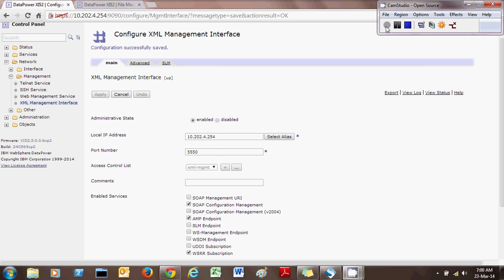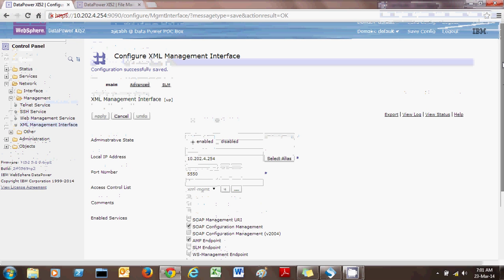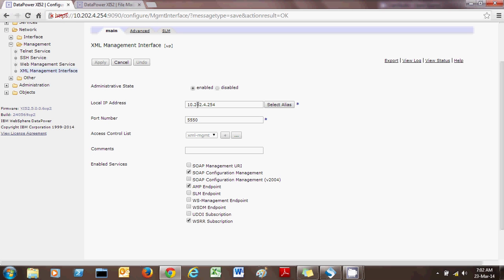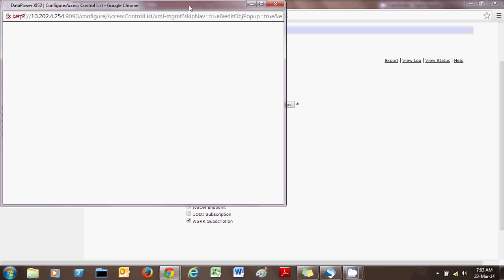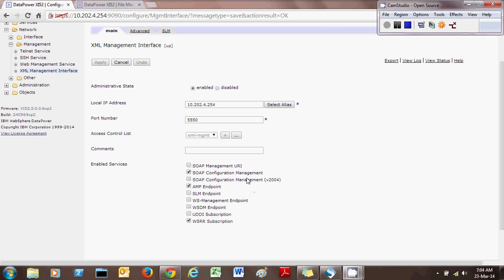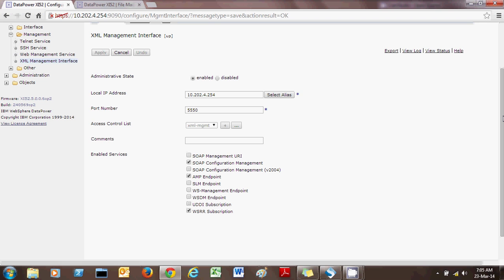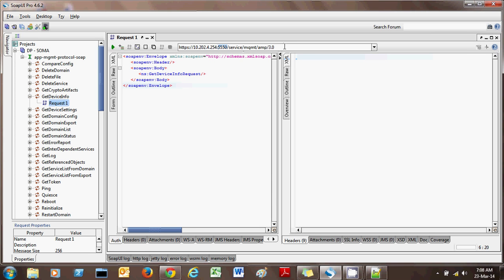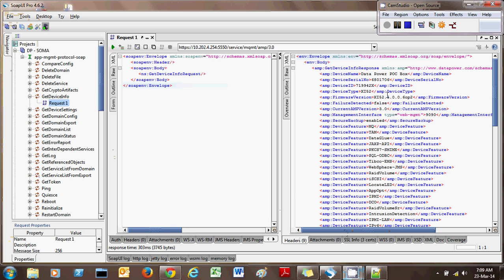IBM Datapower XML Management Interface - SOMA and AMP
This video introduces you about SOMA and AMP in IBM datapower XI52. Use it to interact with datapower in programmatic way. The XML management interface of datapower is a lot flexible and supports many different functionality. You can refer to other videos on my channel to know more about IBM Datapower XI52 appliance. You can always connect to me via LinkedIn